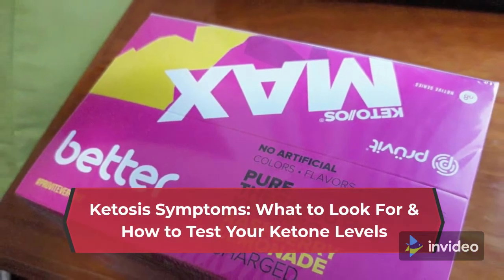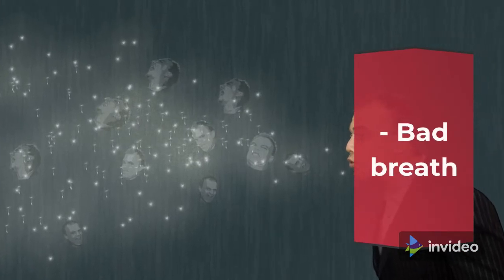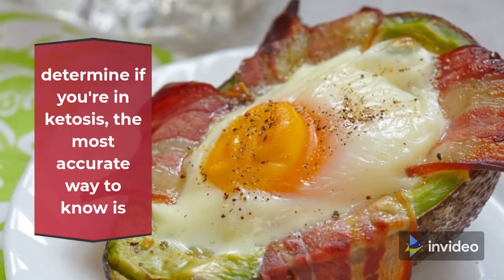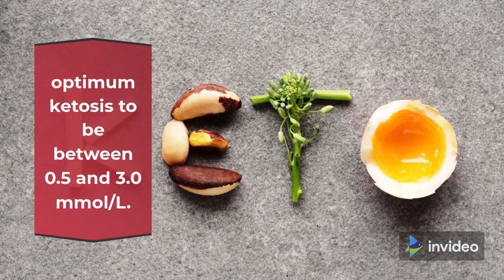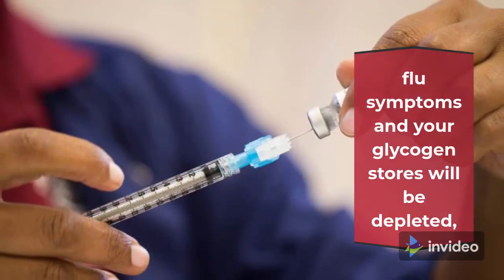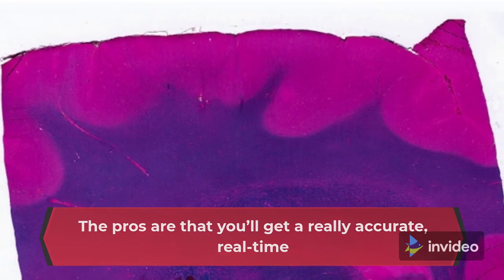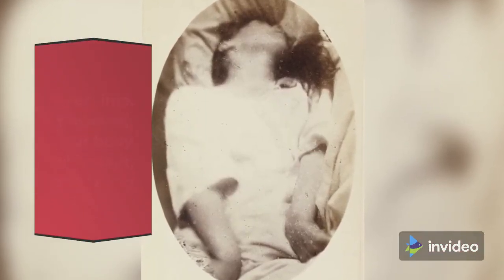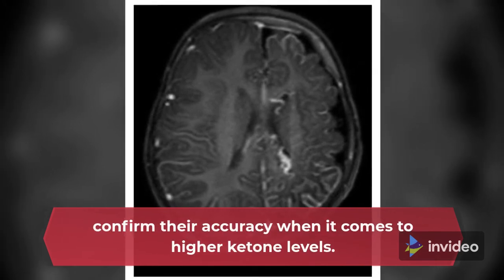Ketosis Symptoms: What to Look For & How to Test Your Ketone Levels #22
Ketosis Symptoms You Should Be Looking For
- Common symptoms of ketosis (which usually subside within a couple of weeks) include:
- Some common side effects after you’ve been in ketosis for a few weeks include:

Target Ketone Levels

When to Test Ketone Levels

3 Tools for Testing Ketone Levels